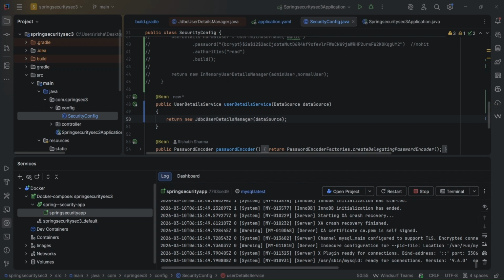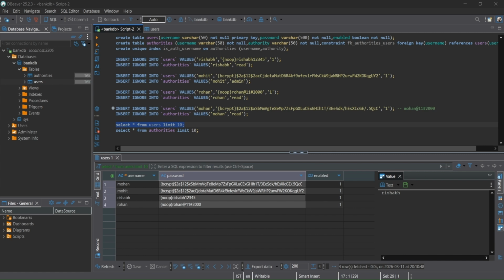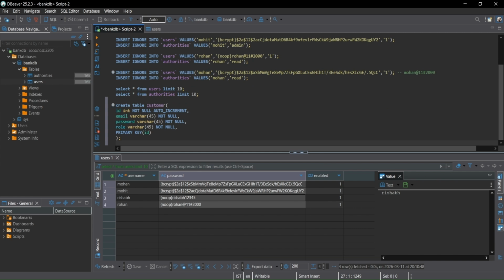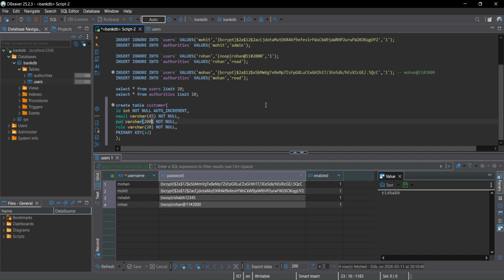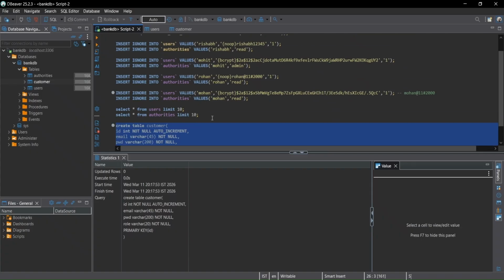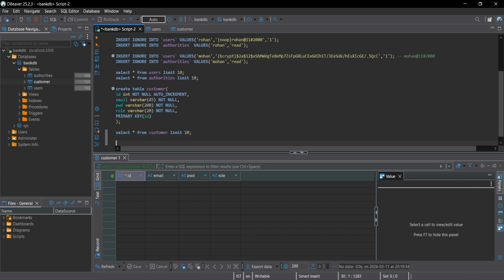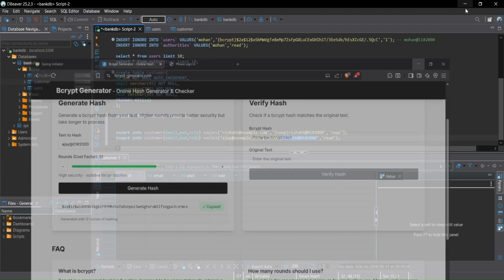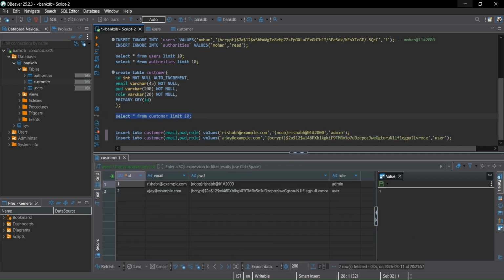Stop Using Default Tables! Create Custom Authentication Tables in Spring Security | Video #13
In this video, we learn how to create custom database tables for authentication in Spring Security instead of using the default schema.

Spring Security normally expects specific tables for JDBC authentication, but real-world applications often require custom database schemas.

This tutorial explains how to design and configure custom user tables for Spring Security authentication.

This is Video #13 in the Spring Security 7 Zero to Master series.

In this video you will learn:

✔ Default Spring Security JDBC authentication schema
✔ Why custom authentication tables are needed
✔ Designing custom users and roles tables
✔ Mapping Spring Security authentication with custom tables
✔ Configuring JdbcUserDetailsManager with custom queries
✔ Best practices for production-ready authentication tables

Tech Stack used:

Java 25
Spring Boot
Spring Security 7
JDBC Authentication

This tutorial is perfect for Java backend developers and Spring Boot engineers who want to implement database-driven authentication in production applications.

Custom AuthenticationProvider
JWT Authentication
OAuth2 Security
Advanced Spring Security internals